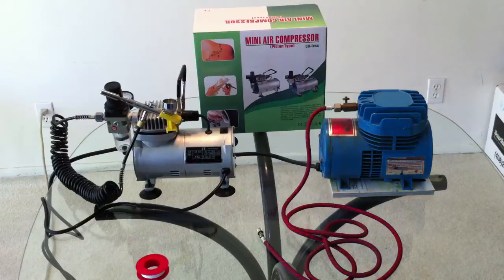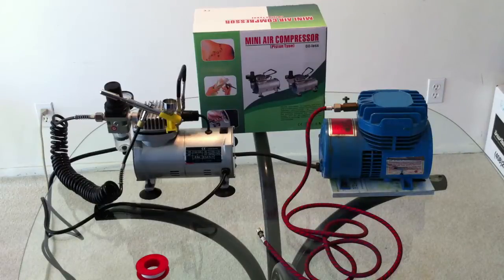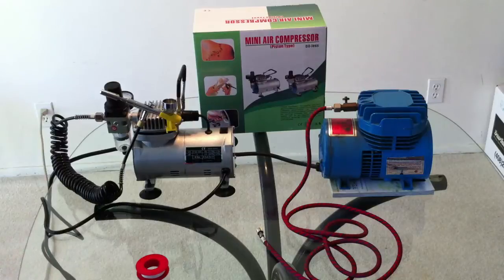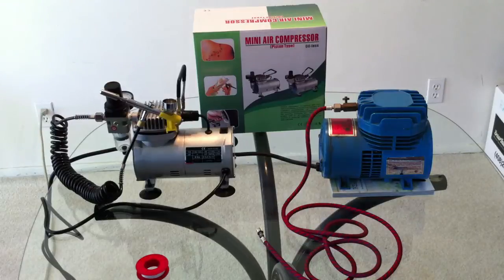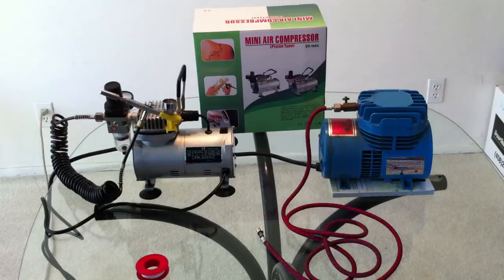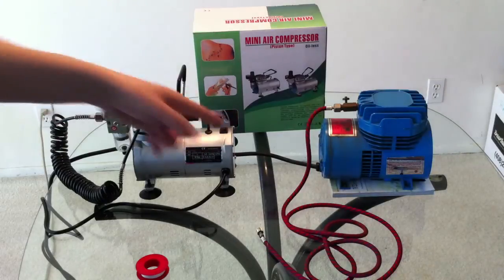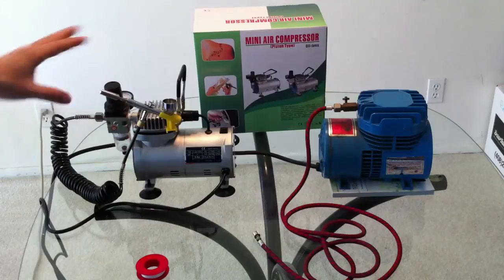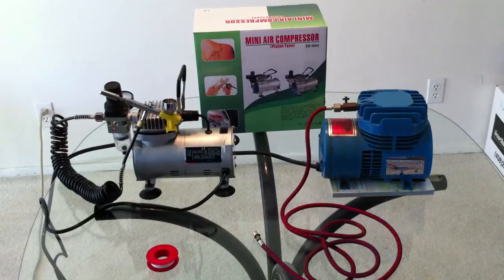Silentaire Scorpion 1 Air Compressor Review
Here is a review of the Silentaire Scorpion 1 air compressor I bought.